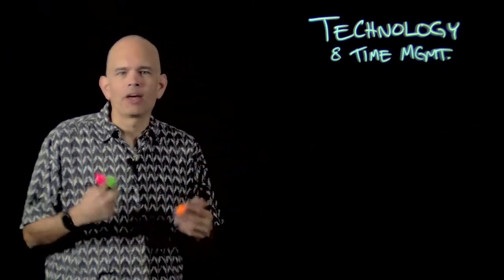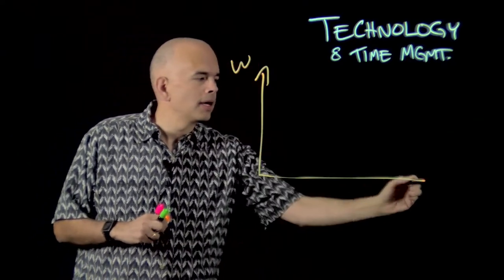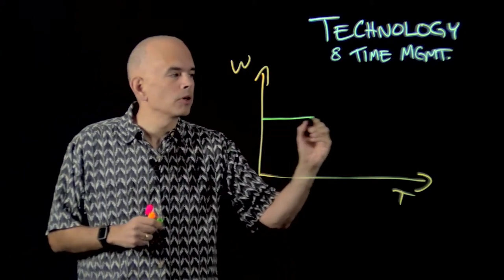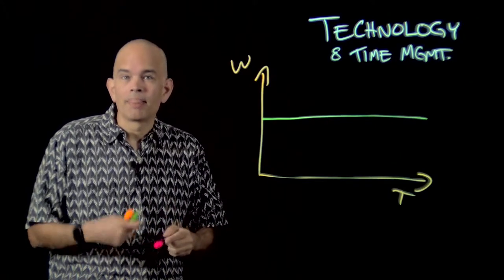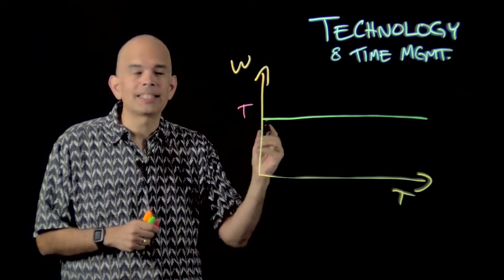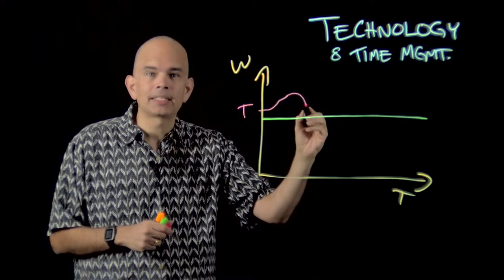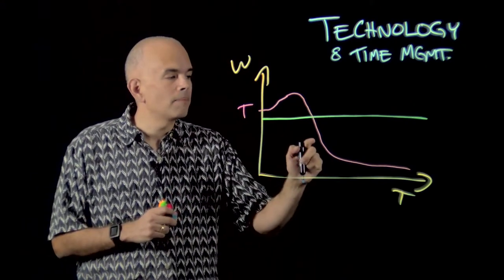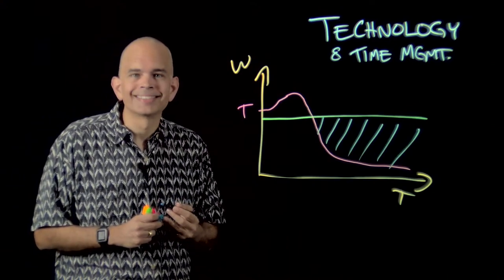The Effect of Technology on Time Management